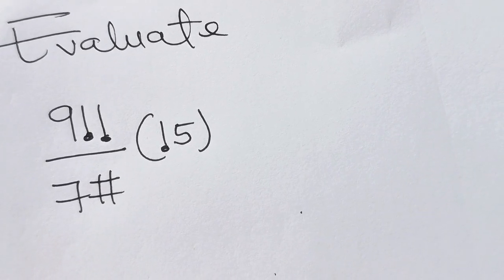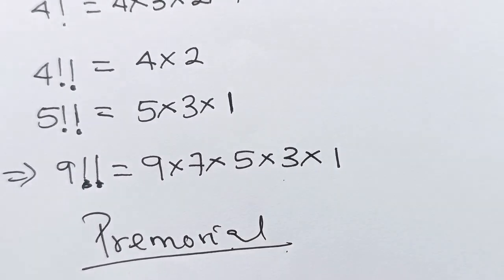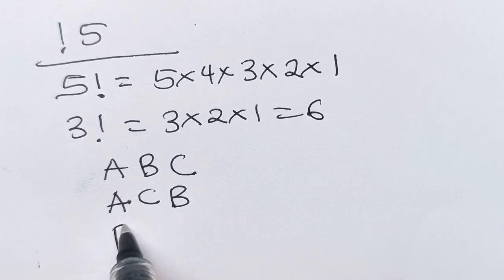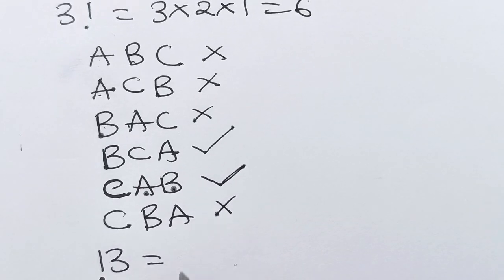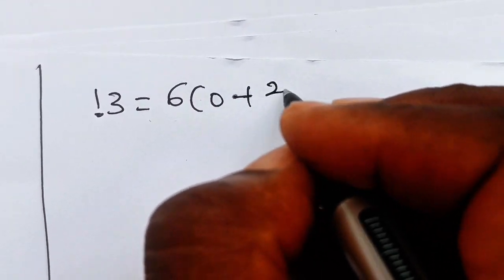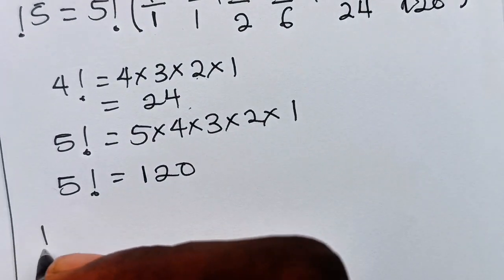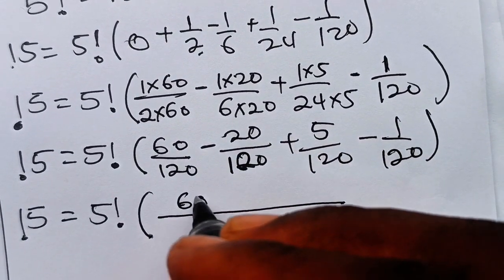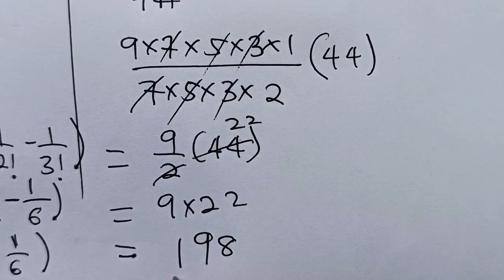A weird factorial math problem | algebra simplification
A Nice factorial math problem